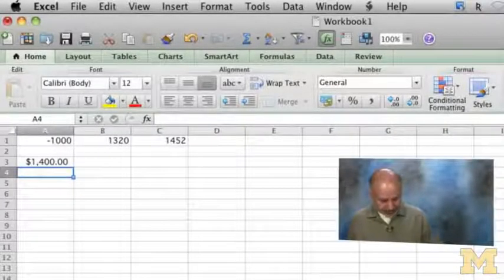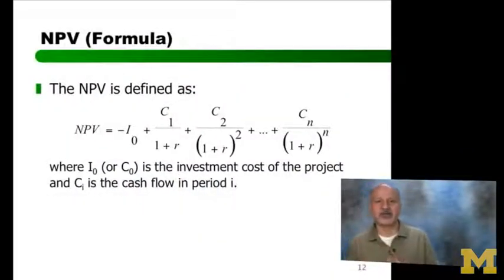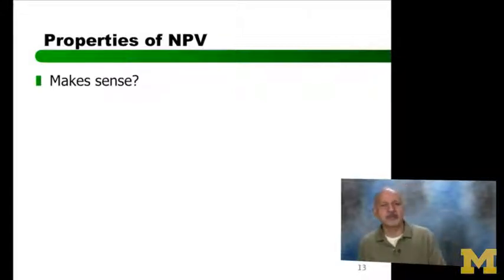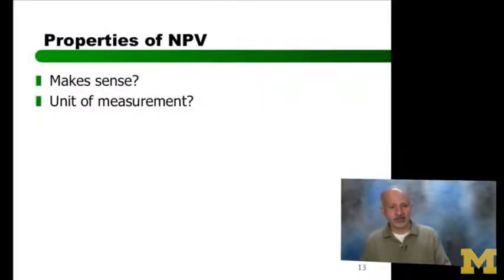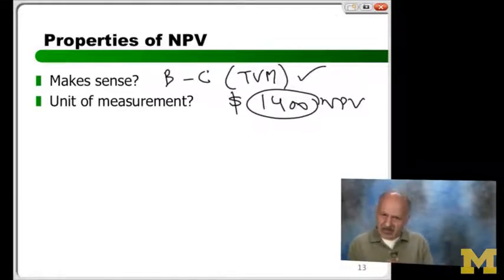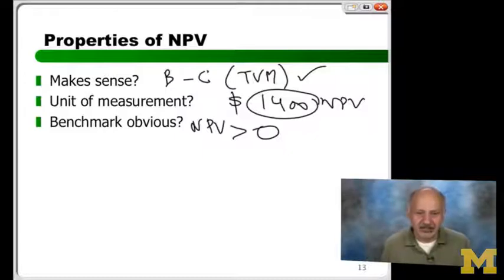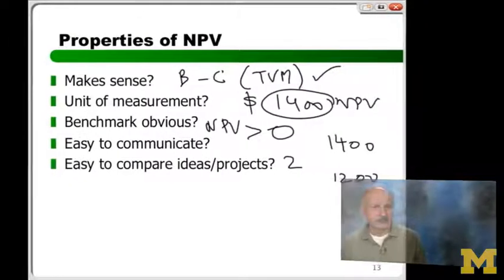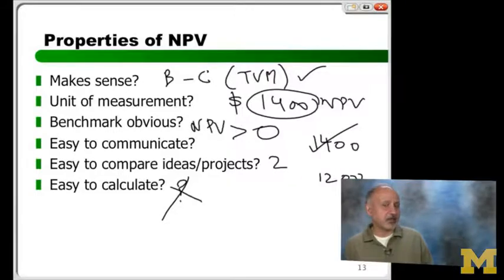3.4 NPV - Properties & Formula